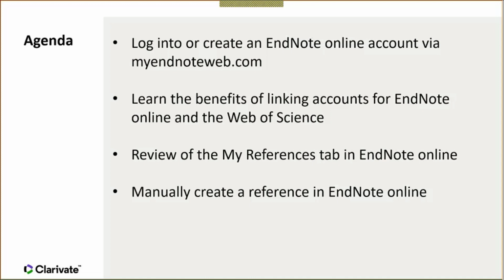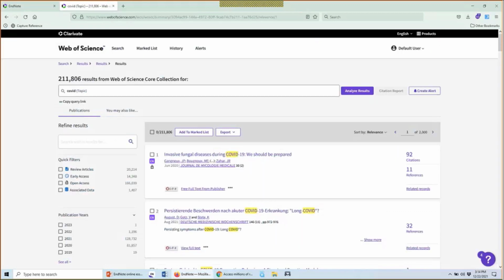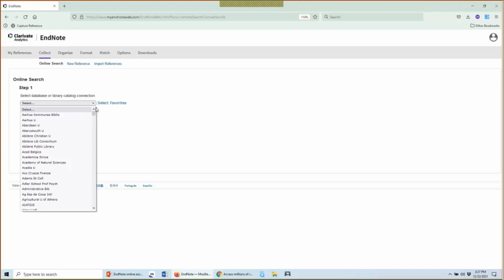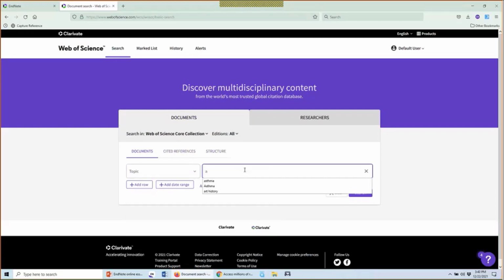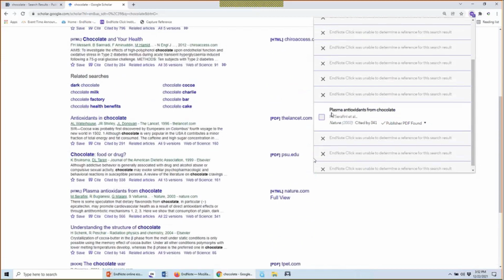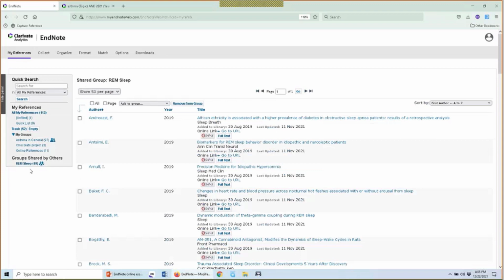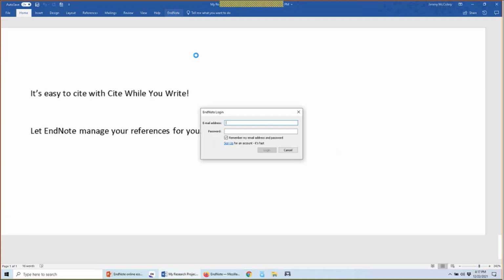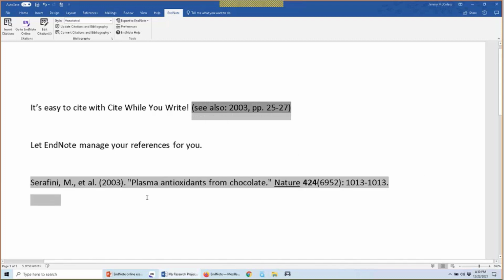A class recording: EndNote online essentials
This video offers a recording of a public EndNote training session, providing our standard essential-level lesson plan for EndNote online. Sign up for Clarivate's free webinars to learn more about EndNote.